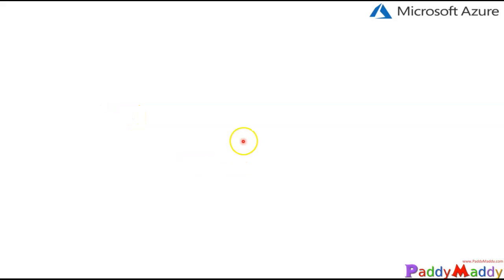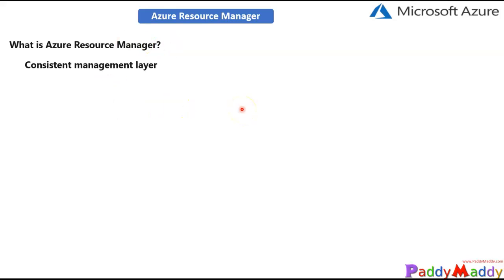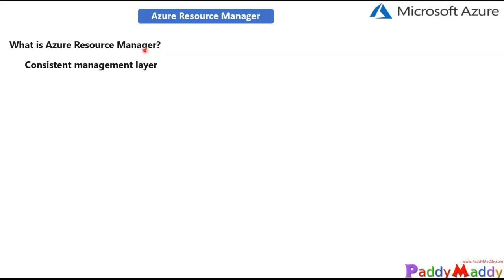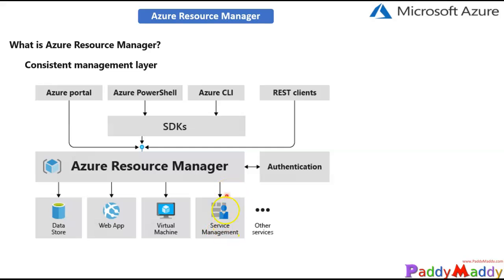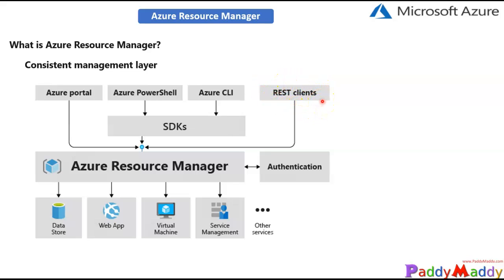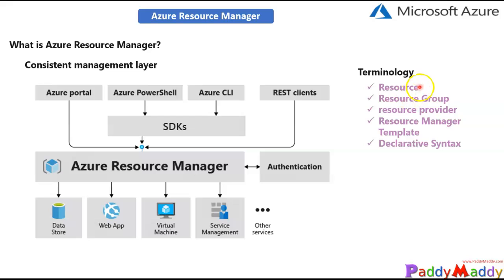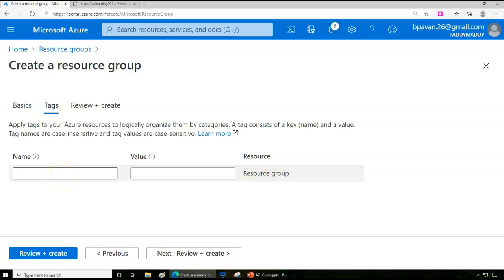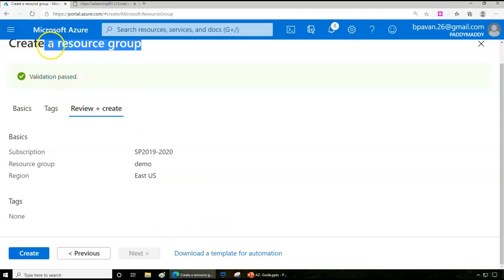Azure Resource Manager Terminology benefits and scope Explained with DEMO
Terminology benefits and scope Explained with DEMO
Azure Resource Manager is the deployment and management service for Azure. It provides a management layer that enables you to create, update, and delete resources in your Azure account. You use management features, like access control, locks, and tags, to secure and organize your resources after deployment.

Terminology
Resource - A manageable item that is available through Azure. Virtual machines, storage accounts, web apps, databases, and virtual networks are examples of resources. Resource groups, subscriptions, management groups, and tags are also examples of resources.

Resource Group - A container that holds related resources for an Azure solution. The resource group includes those resources that you want to manage as a group. You decide which resources belong in a resource group based on what makes the most sense for your organization.

Resource Provider - A service that supplies Azure resources. For example, a common resource provider is Microsoft. Compute, which supplies the virtual machine resource. Microsoft.Storage is another common resource provider. See Resource providers and types.

Resource Manager template - A JavaScript Object Notation (JSON) file that defines one or more resources to deploy to a resource group, subscription, management group, or tenant. The template can be used to deploy the resources consistently and repeatedly.

Declarative Syntax - Syntax that lets you state "Here is what I intend to create" without having to write the sequence of programming commands to create it. The Resource Manager template is an example of the declarative syntax. In the file, you define the properties for the infrastructure to deploy to Azure.

Benefits of using ARM
Manage your infrastructure through declarative templates rather than scripts.
Deploy, manage, and monitor all the resources for your solution as a group, rather than handling these resources individually.
Redeploy your solution throughout the development lifecycle and have confidence your resources are deployed in a consistent state.
Define the dependencies between resources so they're deployed in the correct order.
Apply access control to all services because Azure role-based access control (Azure RBAC) is natively integrated into the management platform.
Apply tags to resources to logically organize all the resources in your subscription.
Clarify your organization's billing by viewing costs for a group of resources sharing the same tag.

Understand scope
Azure provides four levels of scope: management groups, subscriptions, resource groups, and resources.
You apply management settings at any of these levels of scope. Lower levels inherit settings from higher levels.

You can deploy templates to tenants, management groups, subscriptions, or resource groups.

Resource groups
There are some important factors to consider when defining your resource group:

All the resources in your resource group should share the same lifecycle. You deploy, update, and delete them together. If one resource, such as a server, needs to exist on a different deployment cycle it should be in another resource group.
Each resource can exist in only one resource group.
You can add or remove a resource to a resource group at any time.
You can move a resource from one resource group to another group
The resources in a resource group can be located in different regions than the resource group.
When creating a resource group, you need to provide a location for that resource group. You may be wondering, "Why does a resource group need a location? And, if the resources can have different locations than the resource group, why does the resource group location matter at all?" The resource group stores metadata about the resources. When you specify a location for the resource group, you're specifying where that metadata is stored. For compliance reasons, you may need to ensure that your data is stored in a particular region.

If the resource group's region is temporarily unavailable, you can't update resources in the resource group because the metadata is unavailable. The resources in other regions will still function as expected, but you can't update them
A resource group can be used to scope access control for administrative actions. To manage a resource group, you can assign Azure Policies, Azure roles, or resource locks.

To create a resource group, you can use the portal, PowerShell, Azure CLI, or an ARM template.

Resiliency of Azure Resource Manager
Distributed across regions. Some services are regional.

Distributed across Availability Zones (as well regions) in locations that have multiple Availability Zones.

Not dependent on a single logical data center.

Never taken down for maintenance activities.

This resiliency applies to services that receive requests through the Resource Manager. For example, Key Vault benefits from this resiliency.